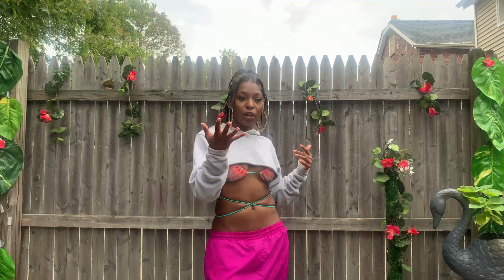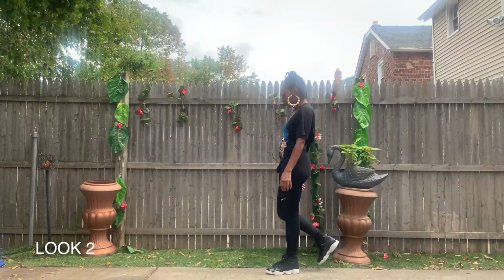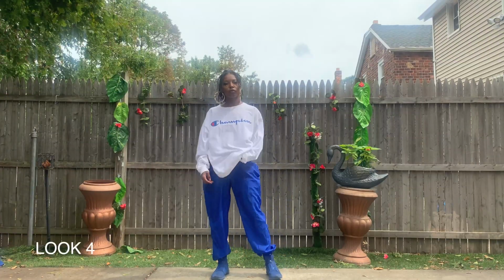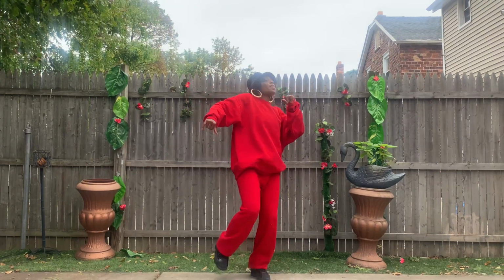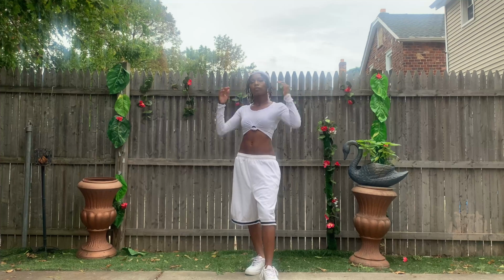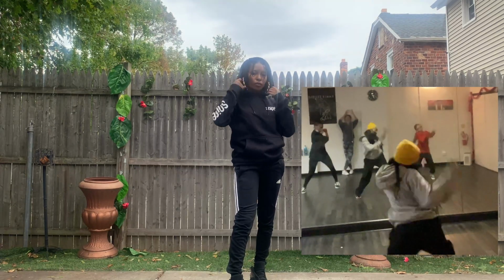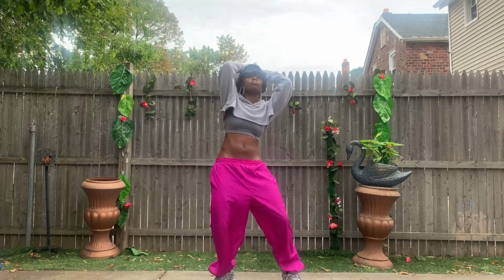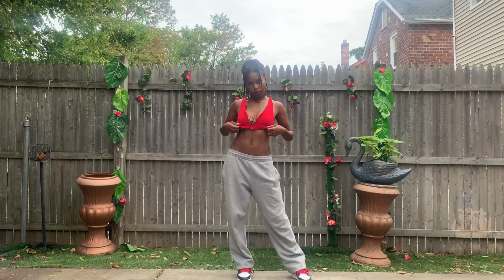Easy To Style Hip-Hop Dance Class Outfits Ideas (With Variations )| Shayna-Renee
In this informative video I am showing cute clothing options you can wear in your next hip hop class. These outfits are super cute and easy to style with stuff you might have at home. I wanted to stay away from being super trendy in this video because many people might not have those things in their closets. This video will show case different ways you can wear the same outfit for dance class and how to add or take away things from your outfit that could look bomb!!
 **I hope whom ever watches this can learn from this and make a cute style work! Enjoy... Stay safe, Positive and REMEMBER someone is rooting for you so don't give up.

Ebates code for cash back for shopping online from stores like Amazon, Champs, etc... you for watching!

***Please read this description box all the way to the end to get to know me and about my content!***

P.s check out my Instagram page to get a glimpse of what simple fits I style.

I am Shayna-Renee "Miss Kisses" Wheatley. My main focus for my channel is to help guide people who don't have the money or the budget to buy all of the newest, trendy or expensive clothing, hair, or accessories to look cute like they have style. The goal is to NOT look like like you just roll out of bed and you tired to put a little effort into an outfit.… even if it’s as simple as adding a pair of sunglasses or jacket to your complete a look.I want to share ways i feel people can look stylish without breaking the bank and sometimes using basic clothing, D.I.Y's and affordable sites to pair outfits together! l also love doing other fun helpful tip videos on my channel.
 Be comfortable in your skin, what you wear, produce and what you feel like makes you who you are. Wether it's through dance, fashion, food, etc we all showcase the same things but it's how we express ourself that really shows who we are and separates us into our own individuality.